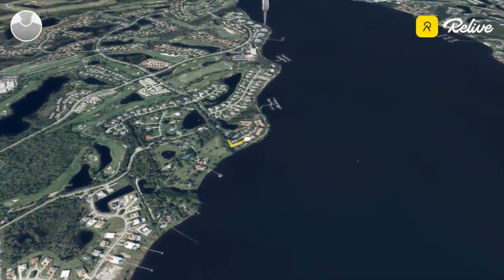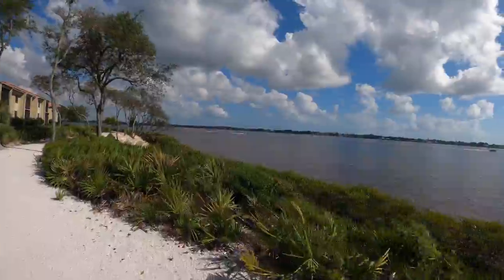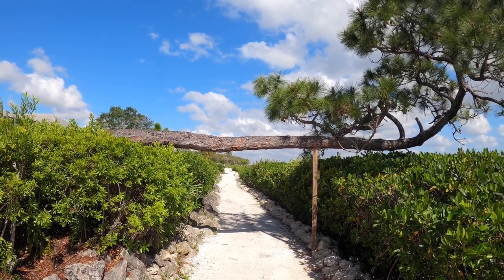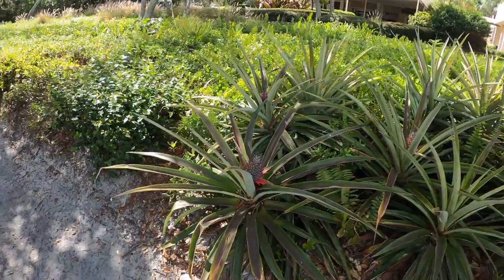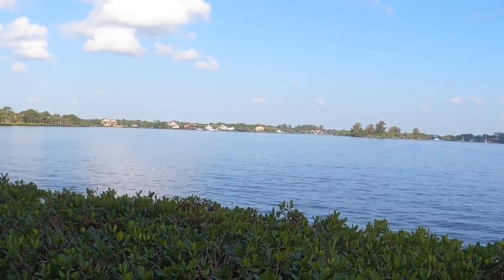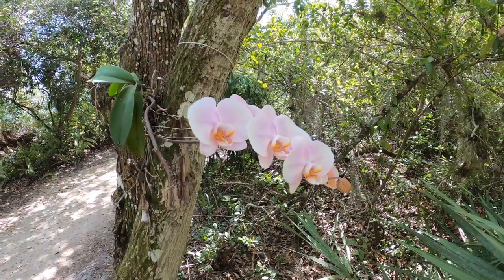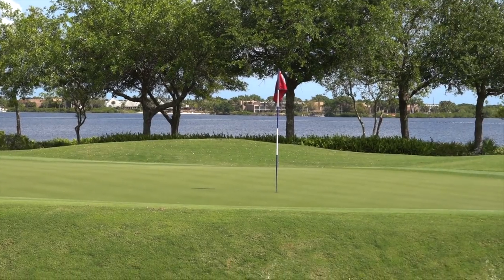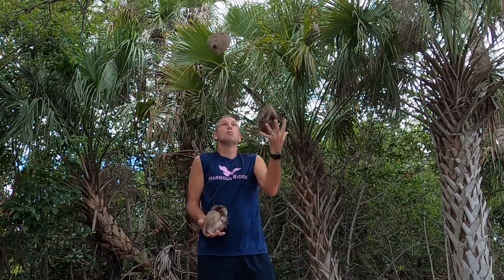HARBOUR RIDGE Yacht and Country Club | Stuart, Florida | Retirement Vlog #2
This nature walk alongside the Saint Lucie River inside Harbour Ridge Yacht and Country Club near Stuart, Florida. John shows the views and wildlife he sees along the way as he runs the full length of the nature walk in this Florida vlog. Harbour Ridge is private by nature and an equity, waterfront golf community with two world class championship golf courses, a robust tennis program, a state of the art fitness center, beautiful full service spa, an active yacht club, and a low density housing: one home per 1.25 acres of land.  This makes Harbour Ridge Country Club the premiere luxury golf community on the Treasure Coast and the perfect home base for the Retirement Travelers.

🎉🎉🎉WE GOT NOTICED AS ONE OF THE TOP 15 YOUTUBE RETIREMENT CHANNELS🎉🎉🎉

ABOUT US:

As the retirementtravelers, we have always dreamed of traveling, but we never in a million years thought we would become travelvloggers and start a YouTube channel. But, that is what we did! We work hard every day to become better and create something that others will enjoy. Having a community of friends, old and new, follow our journey is fun and exciting to us.

In 2019, we achieved our goal of visiting every state in the union in our Airstream. We also visited every national park in the lower 48. We are big believers in lists, so of course we plan to see the remaining 12 parks in the next few years.

In 2021, we made the big decision to extreme downsize to just a suitcase and a small backpack, each. We started our journey around the world beginning in Central America. We hope that over the next ten years, we will have seen many beautiful things, made many memories and new friends, and shared the experience with our children and grandchildren.